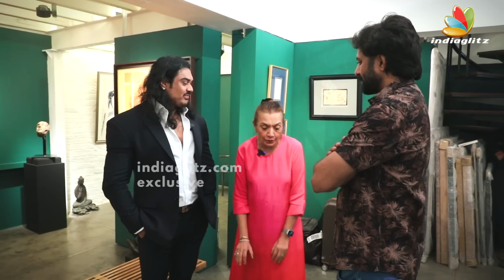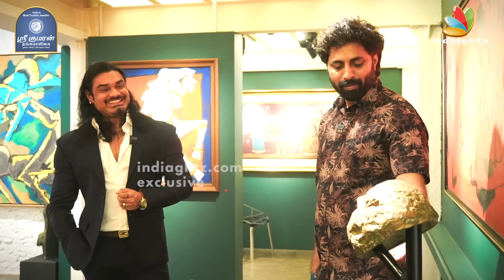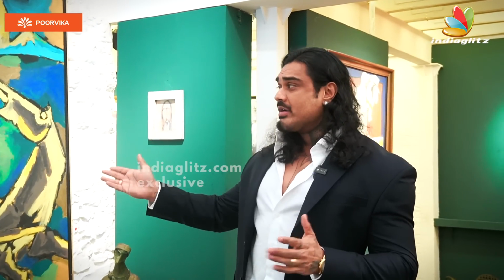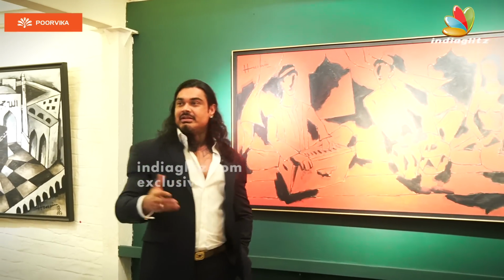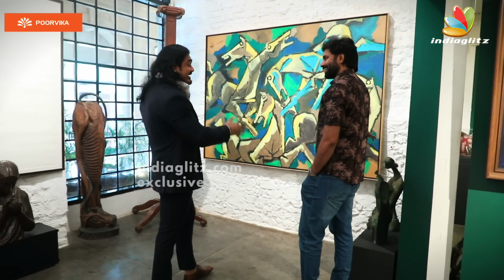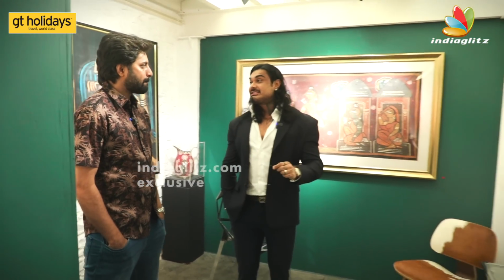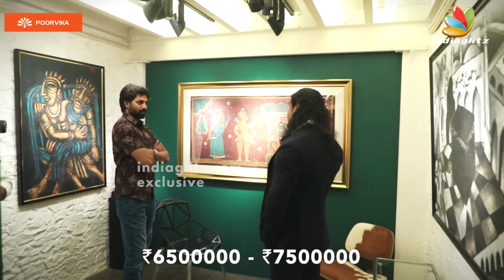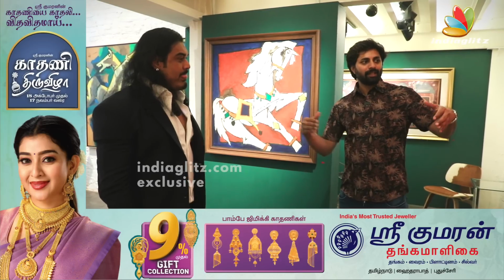20 வருஷத்துக்கு முன்னாடி 4 லட்சம் ஆனா இப்போ... Nicholai Sachdev Gallery 7 Art Gallery | Varalaxmi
20 வருஷத்துக்கு முன்னாடி 4 லட்சம் ஆனா இப்போ... Nicholai Sachdev Gallery 7 Art Gallery | Varalaxmi

GT Holidays - South India's No.1 Travel Brand.

👉🏽👉🏽 Stay updated on the latest Tamil movies and Tamil serial news, interviews, and exclusive content related to the world of Tamil cinema and the happenings in the film industry.